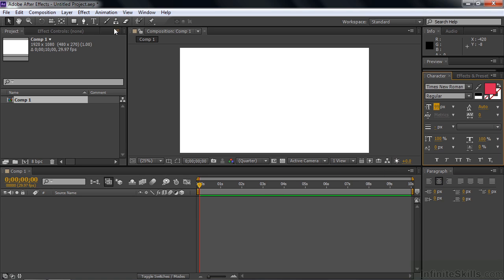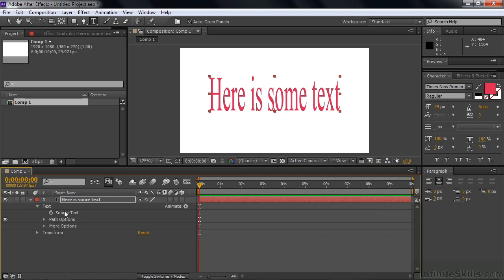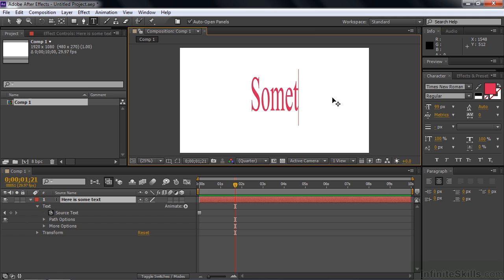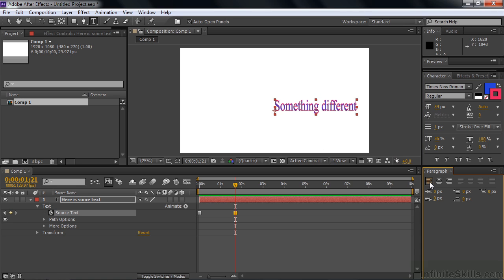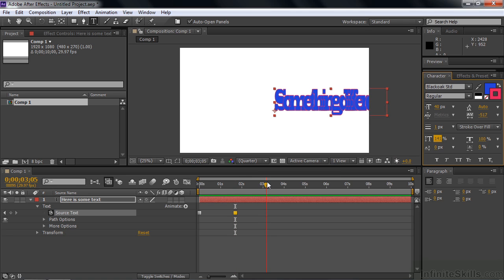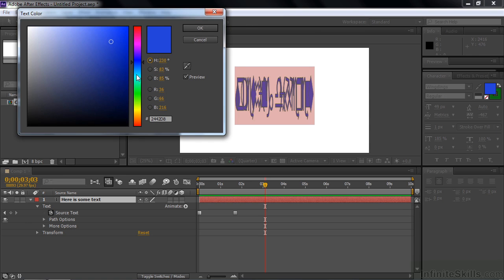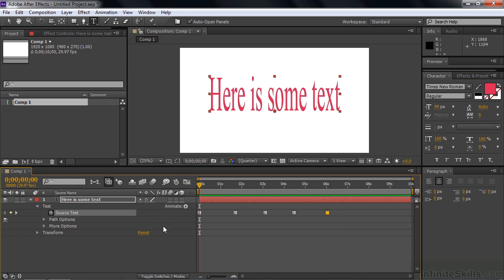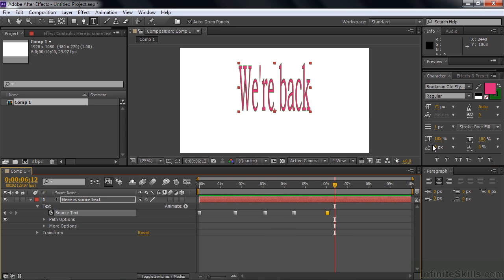after effect tutorial Using Source Text Property Changing Text Characteristics